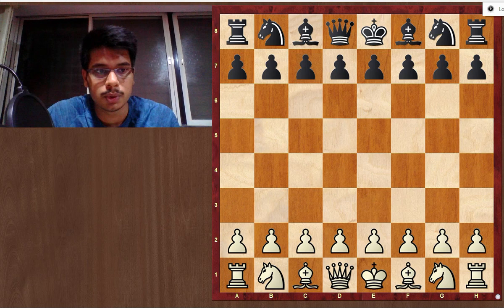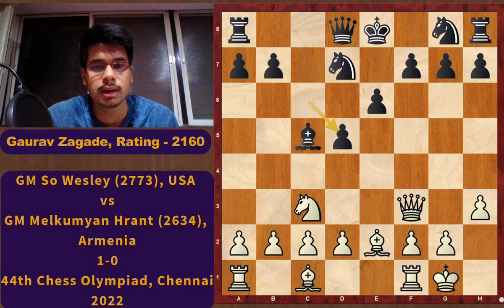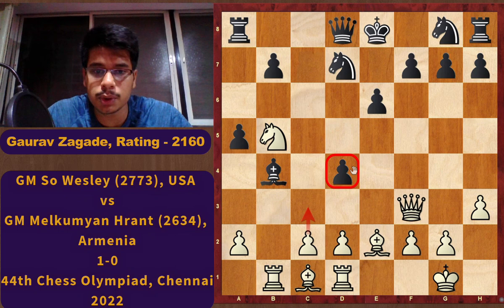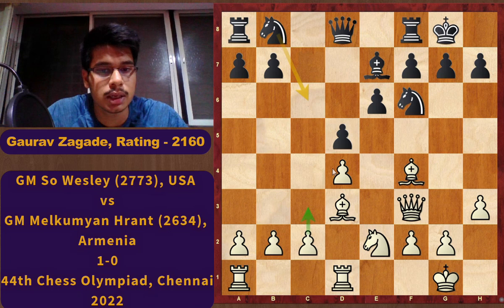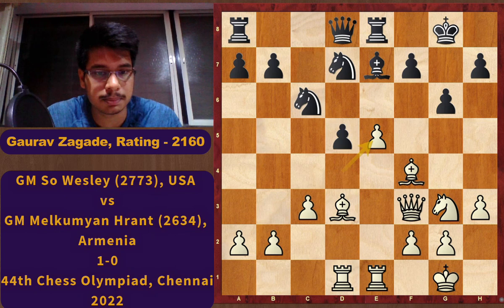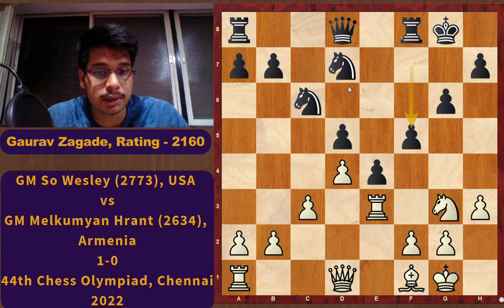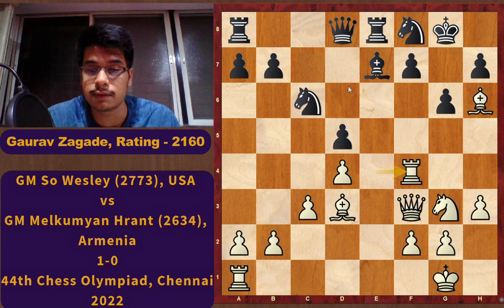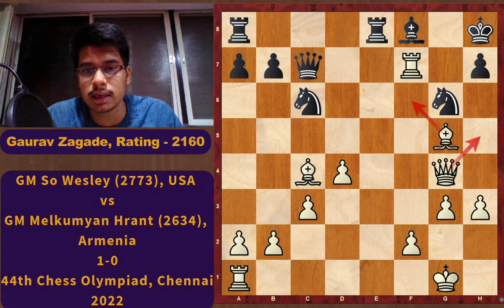GM Wesley So, USA vs GM Melkumyan Hrant, Armenia I Chess Olympiad, 2002 I Rd.7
In the round 7 of the Chess Olympiad, 2020, Team USA was paired against Team Armenia.
GM So Wesley defeated GM Melkumyan Hrant convincingly. In the game Armenian GM missed a deadly tactics and became a pawn down. At the top level, one pawn is enough for GM like So Wesley to win the game.
The game is very instructive.

This video is presented by Gaurav Zagade (India)
His Fide rating is 2160. He is an active player and a part time coach.
Gaurav is former U-17 and U-19 Maharashtra State Champion and also Silver Medalist in Commonwealth U-18 Championship. He is also 2 time Silver medalist in SGFI Nationals.
He has represented in many national, international events in his career till now.
He is passionate about the game of chess and likes to spread the knowledge of the game.

0:00 Intro
0:35 The Game begins
1:35 Find the continuation for White
4:14 How to Respond to Black's Idea
7:32 Mistake from Black
8:04 Beautiful Queen Sacrifice
8:54 Finishing Blow